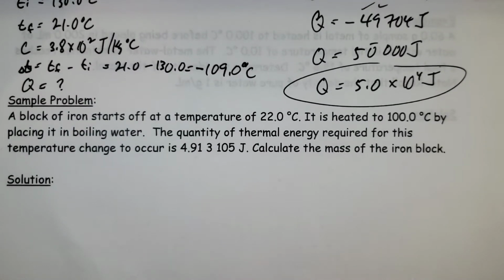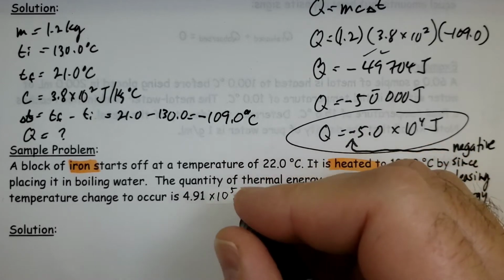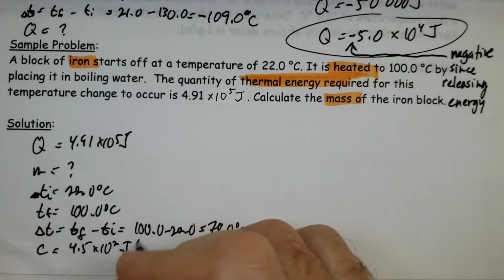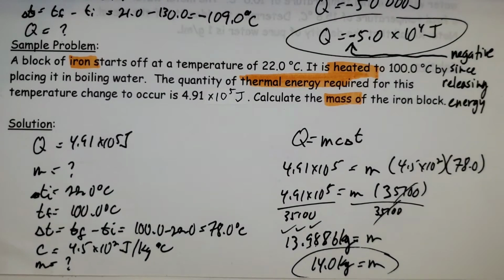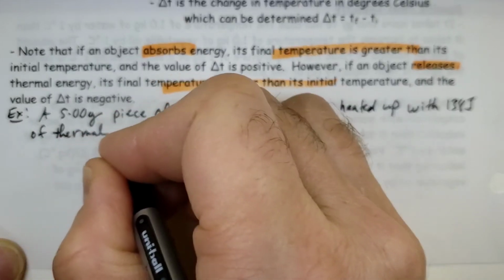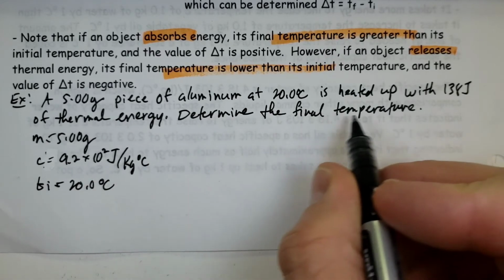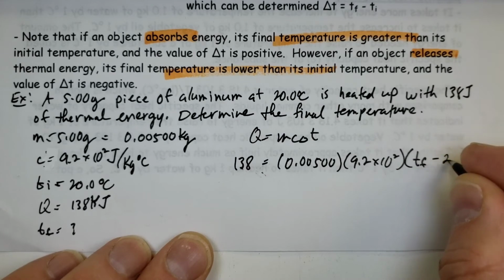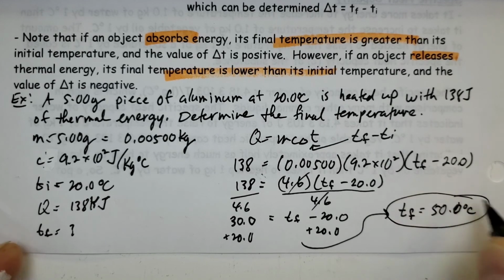HT1.3 Heat Capacity (Part 2)